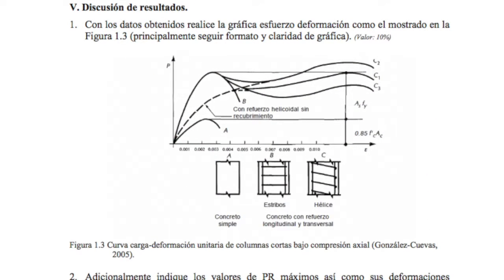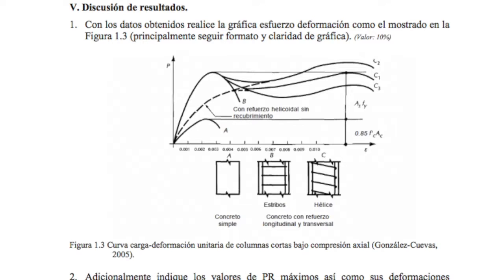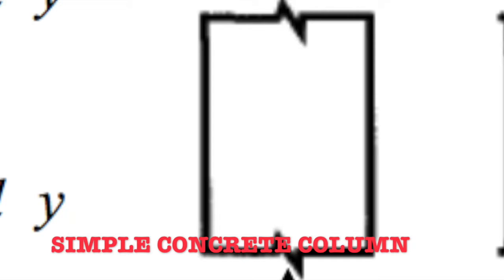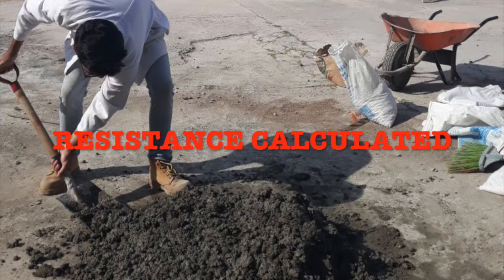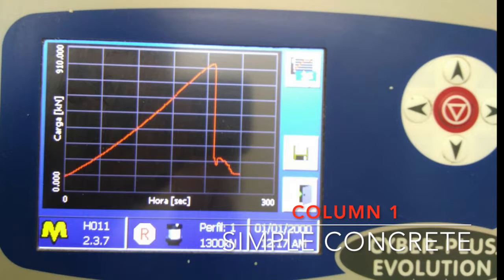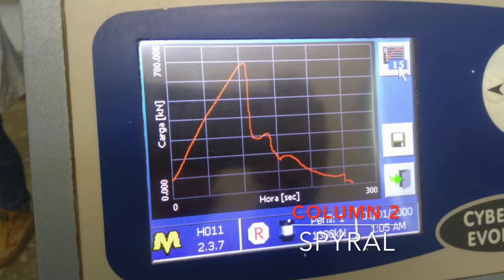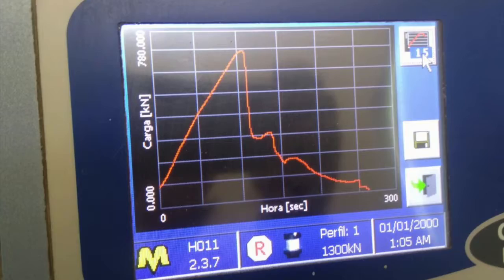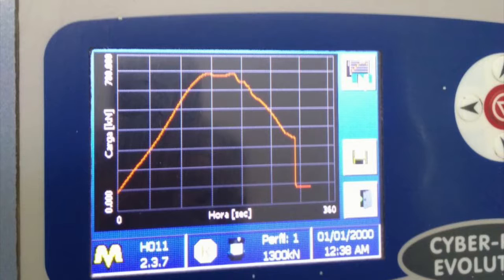Practice 1 (Columns) - Mecánica de Sólidos II (Team 7)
Práctica 1 de la materia de Mecánica de Sólidos II, realizada por alumnos de la facultad de ingeniería de la Universidad Autónoma de Querétaro.  EQUIPO 7.